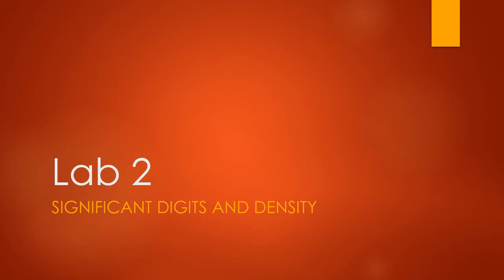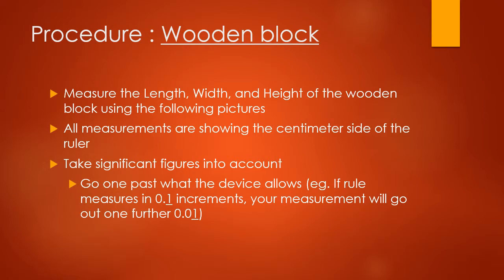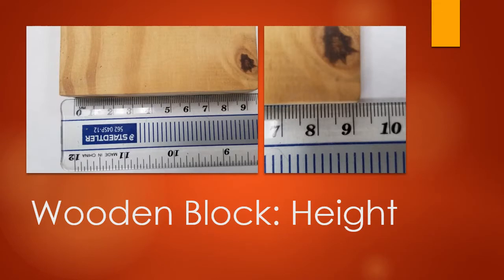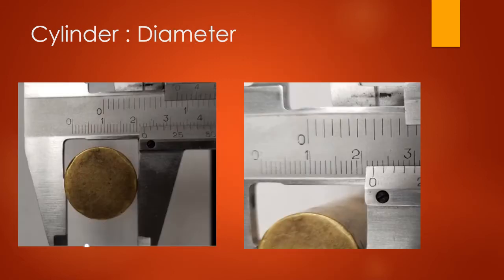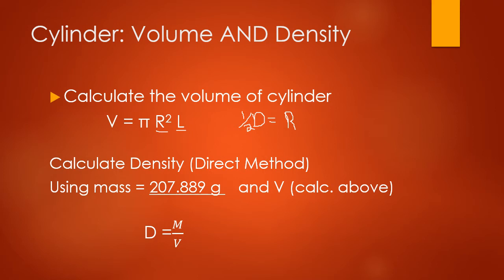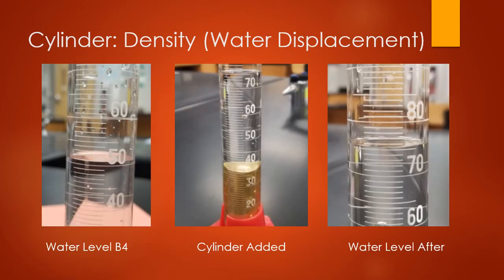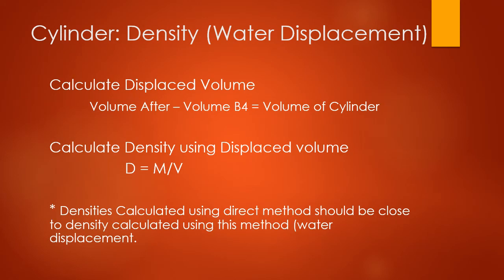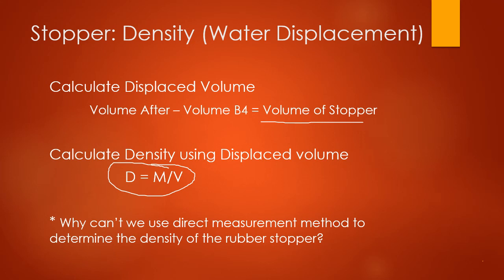GC1 Lab 2 PP Video Data collection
(Rubber Stopper Mass = 15.292 g)  PowerPoint Slides showing the direct measurements taken of the wooden block and metal cylinder.  Also shows water displacement measurements taken of the metal cylinder and rubber stopper.  Use this video to collect data for Lab 2